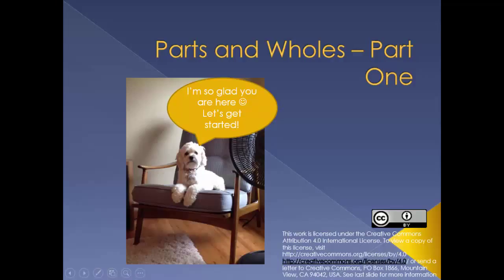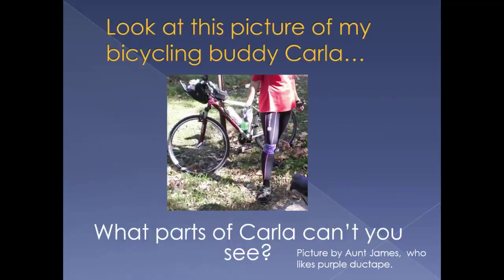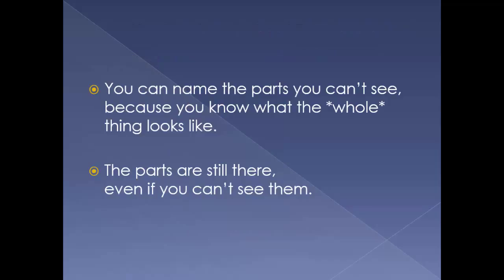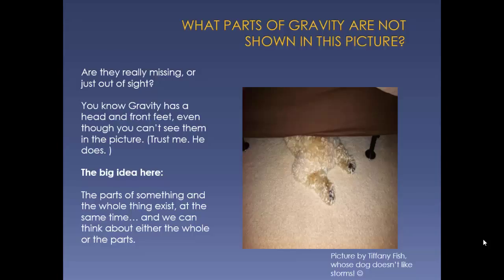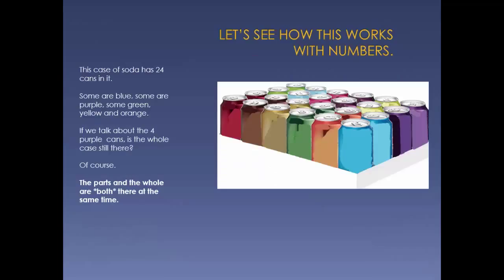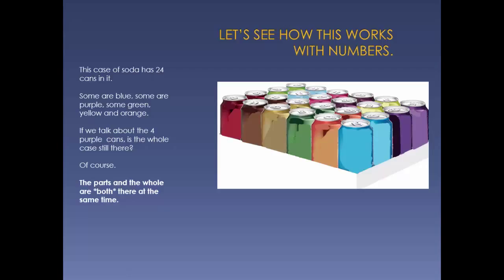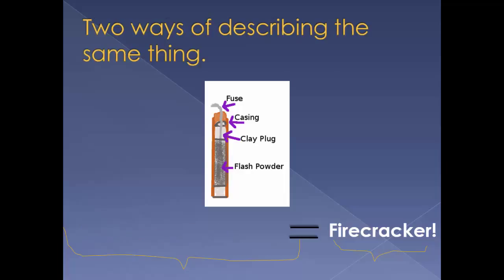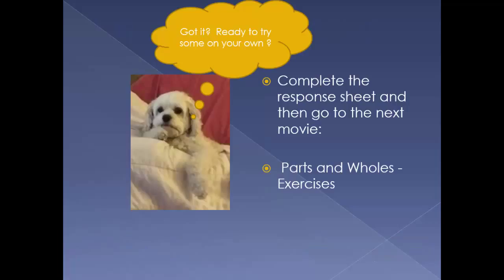Parts and Wholes part 1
2nd movie in chapter one of The Stories Numbers Tell.